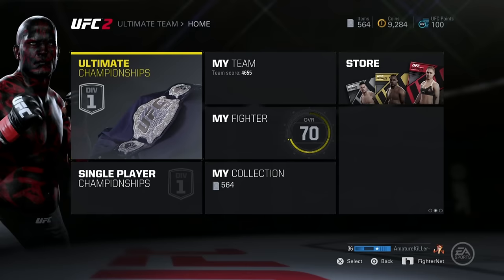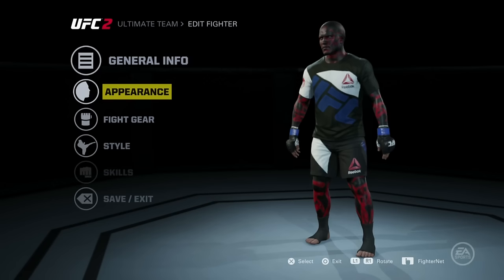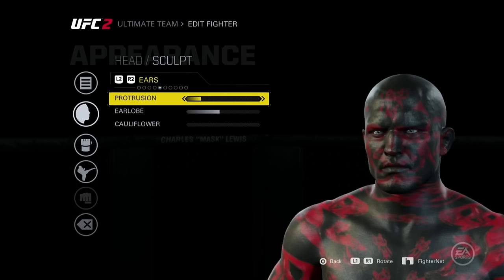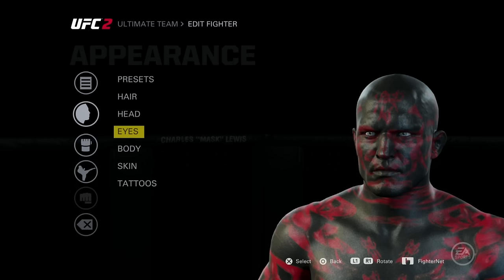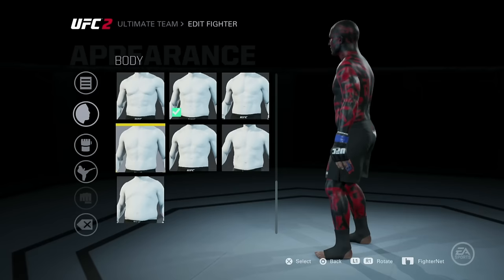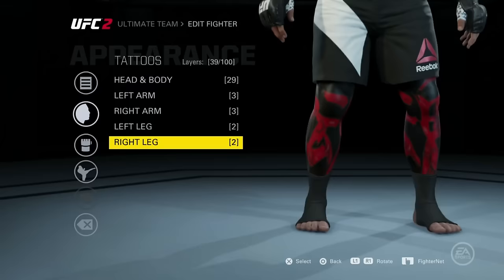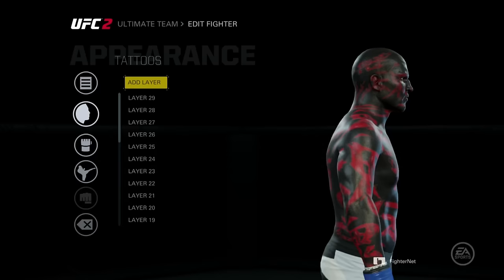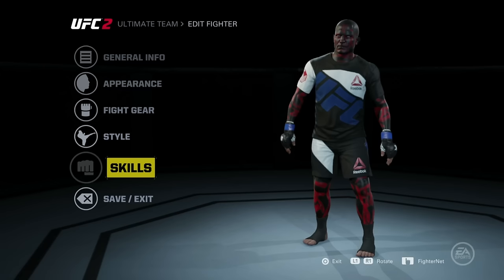UFC 2 ULTIMATE TEAM - DRAX THE DESTROYER CREATION TUTORIAL!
Hey whats up guys! Its me AmatureKiLLerHD! In this video i will be showing you guys how to create Drax The Destroyer as a Heavyweight on Ultimate Team in UFC 2!

It is fairly simple guys! just follow the steps for the phone you have and boom you will start earning credits to then redeem them to get money!

If you guys would like to add me on psn: AmatureKiLLer-

EA SPORTS UFC 2 HOW TO KNOCK SOMEONE OUT